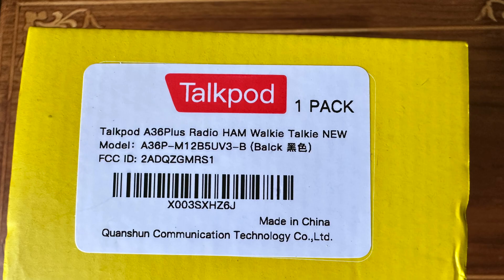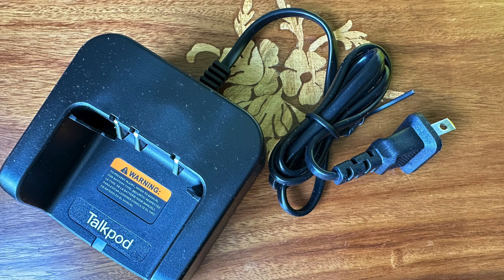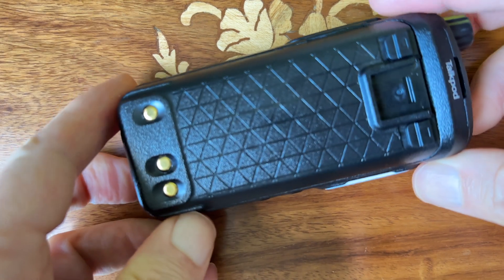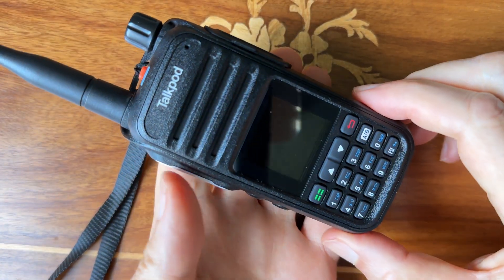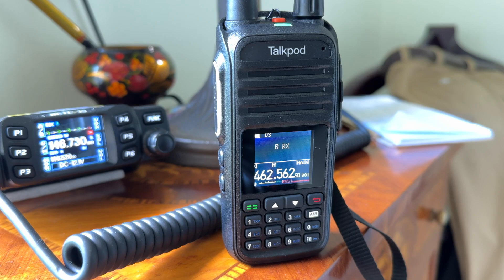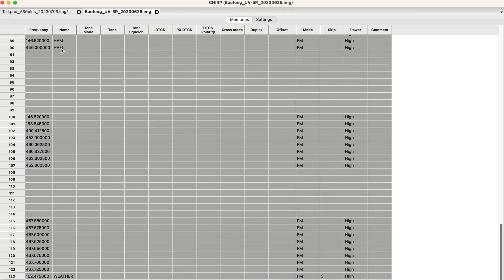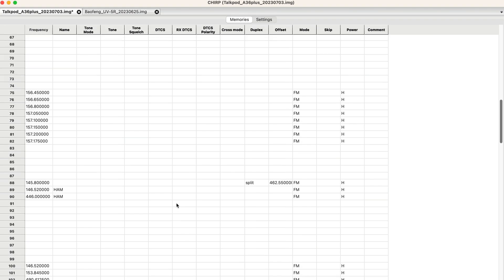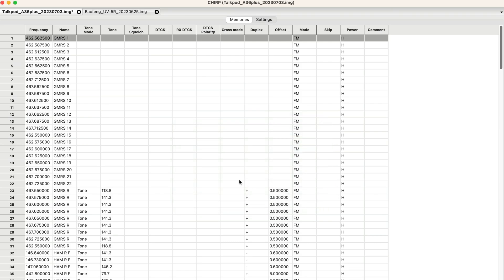Talkpod A36 Plus GMRS and HAM in 4k UHD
Talkpod A36Plus GMRS Radio HAM Walkie Talkie 512 Channel, 5W Output, AM AIR VHF UHF 7-Band Receive including airband

Unlock = push to talk hold the 8 key and power on to extend frequencies